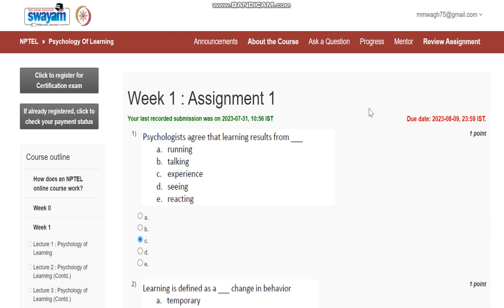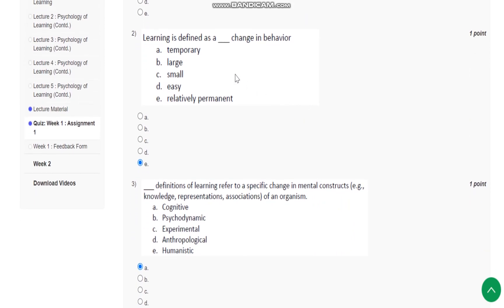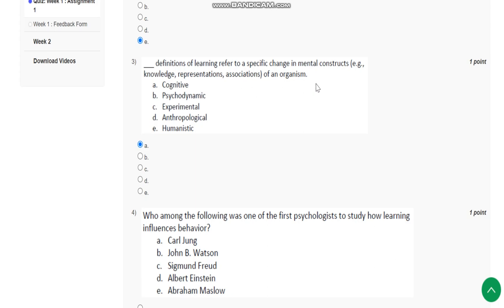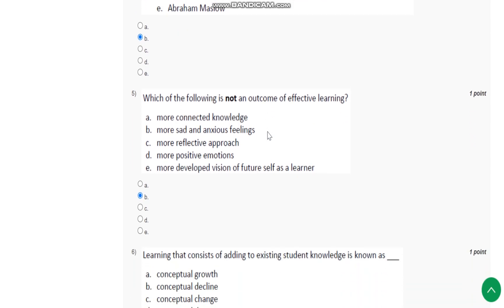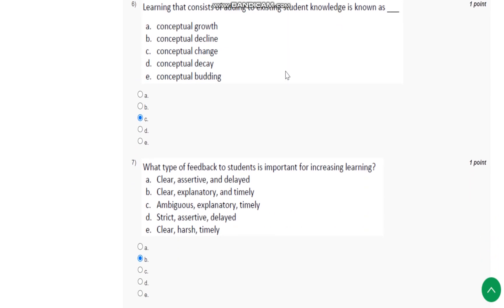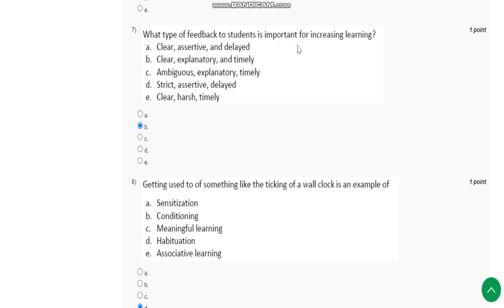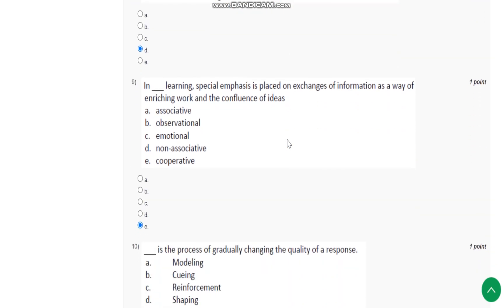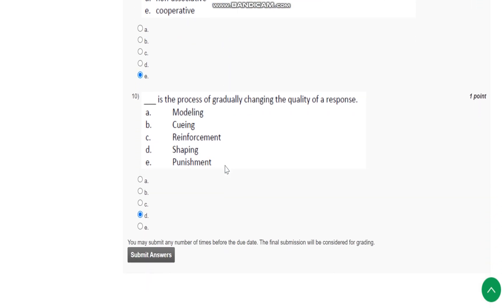NPTEL | Psychology of learning Assignment No.1with solution